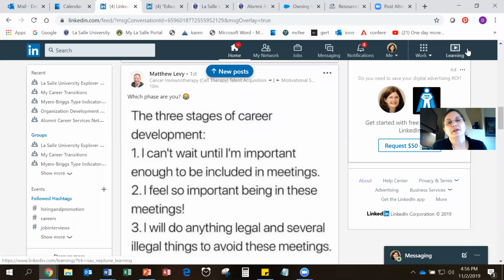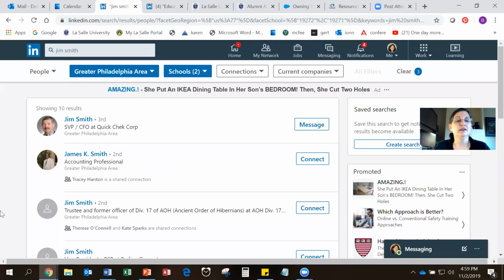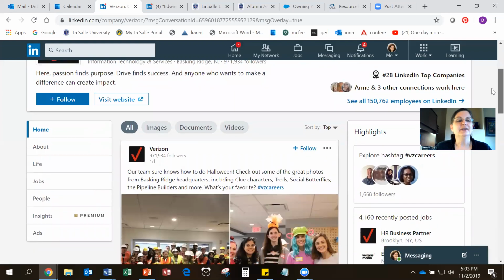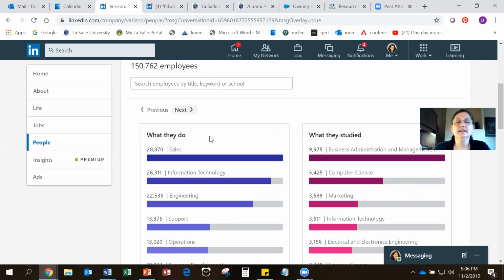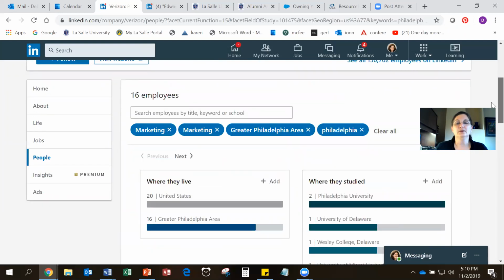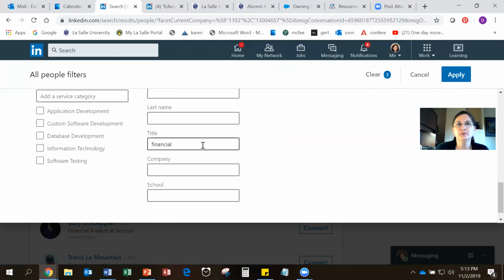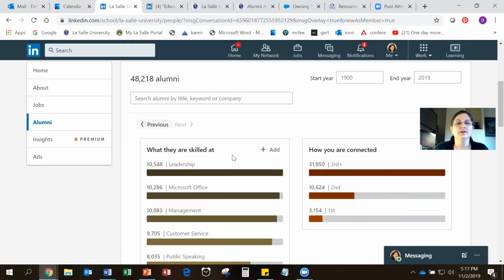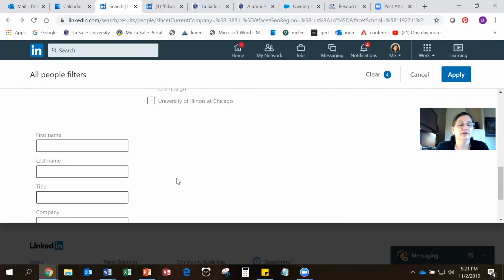How to do LinkedIn searches